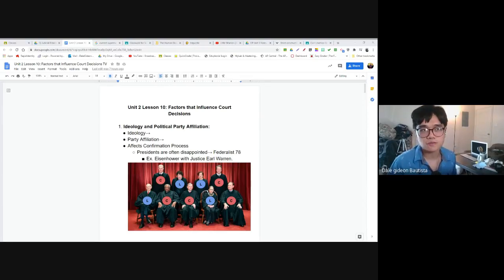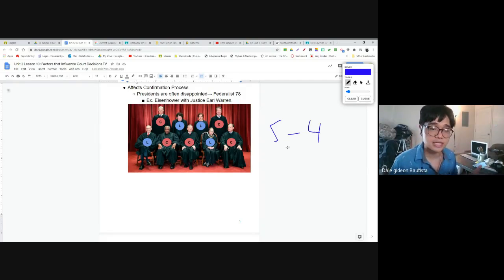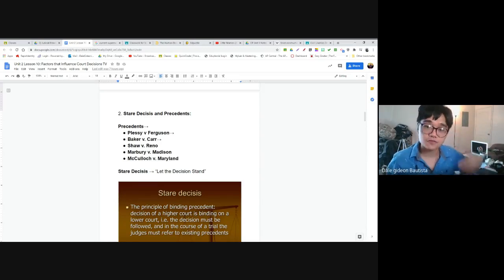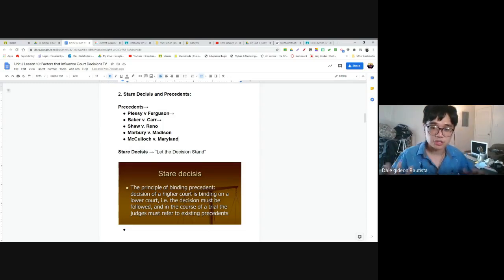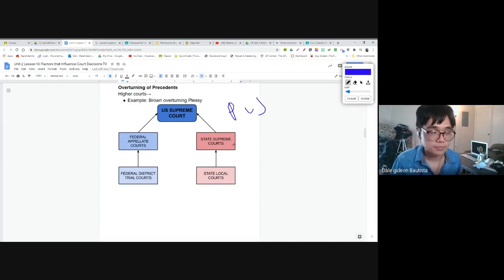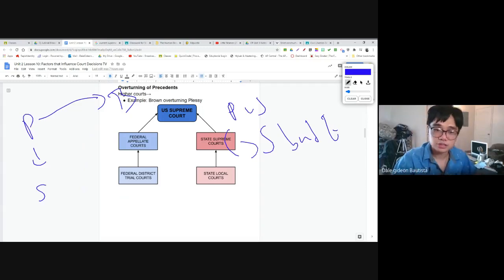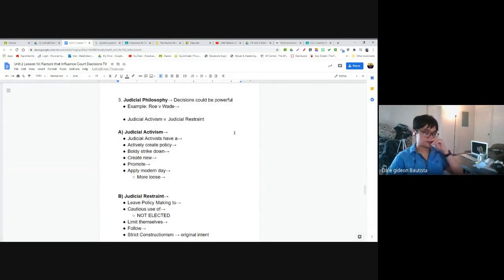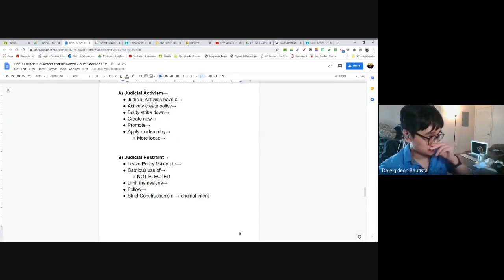AP GOV: Judicial Ideology, Precedents, Judicial Activism and Restraint: 10-5-20